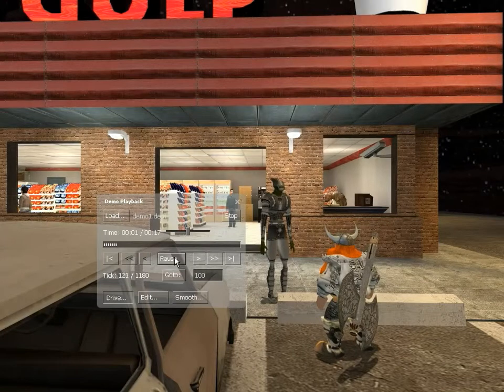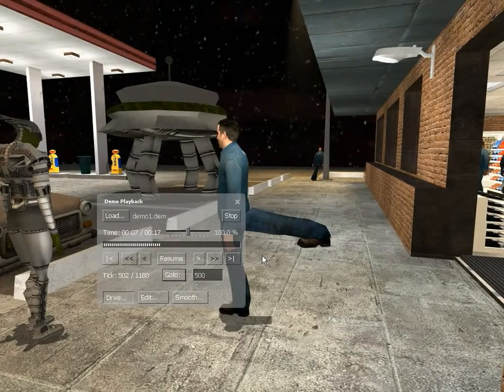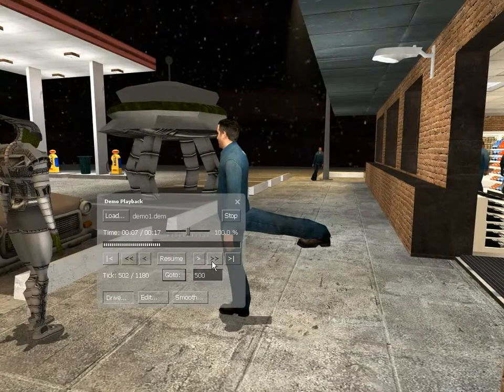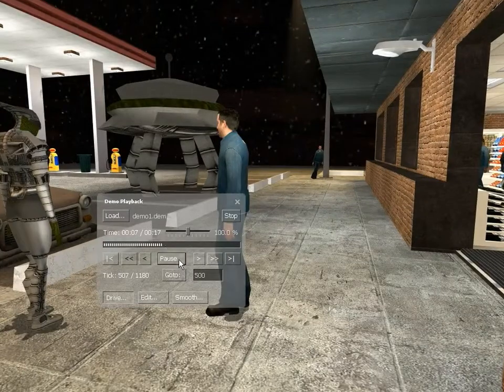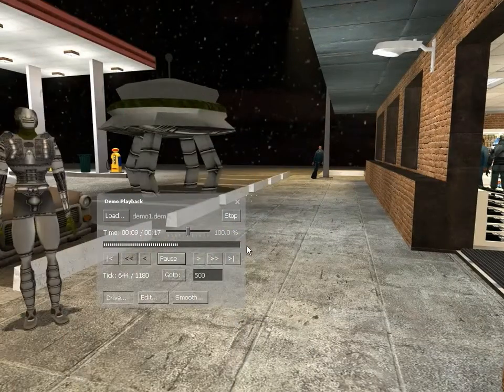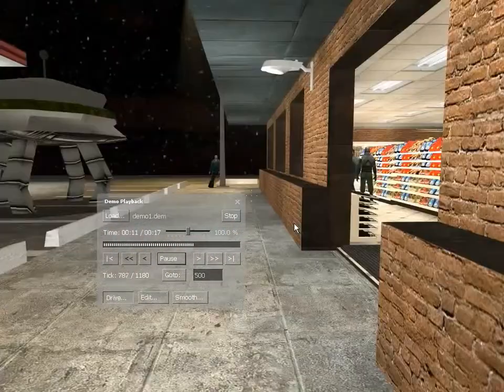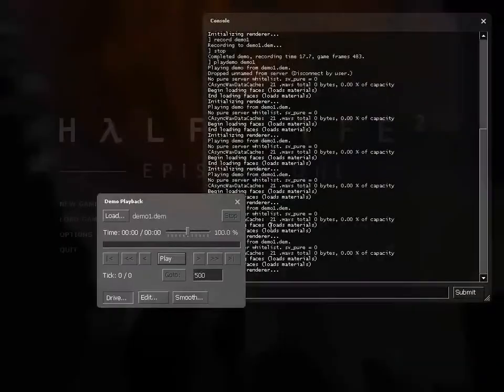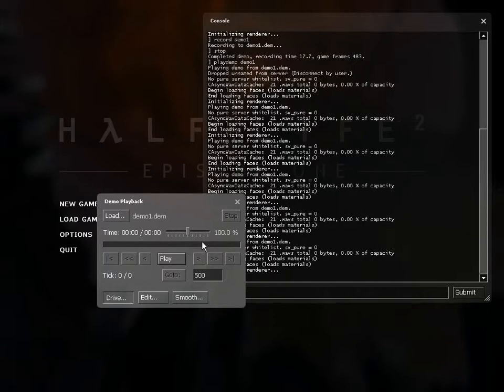043 - Timing Ticks Navigation - Source Machinima Cinematography